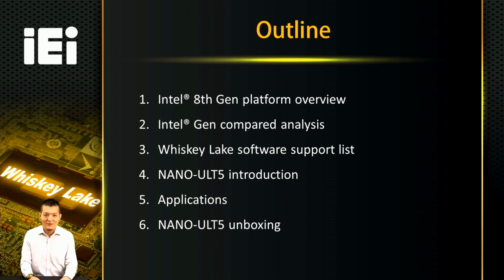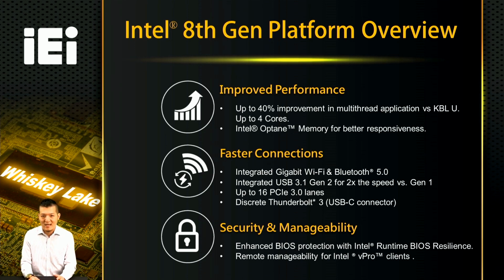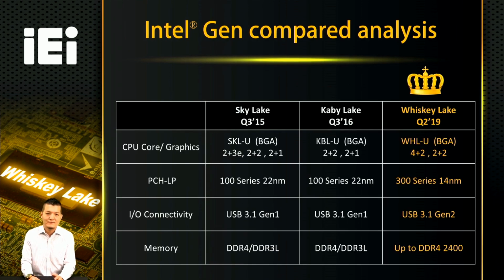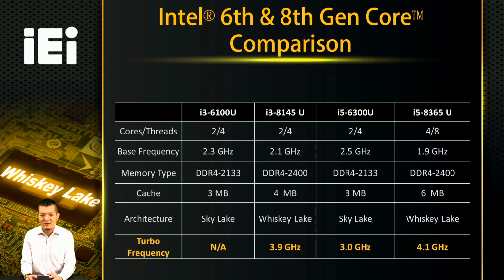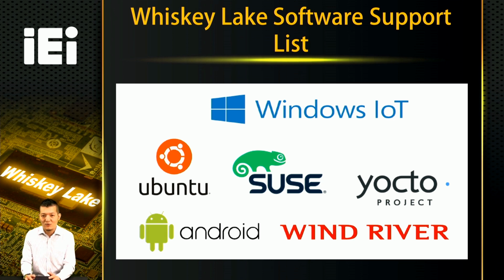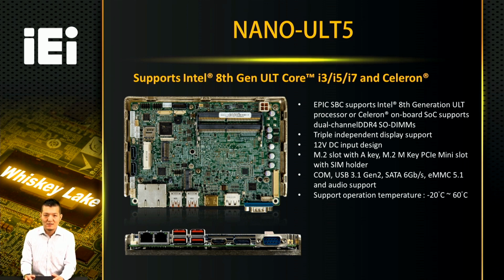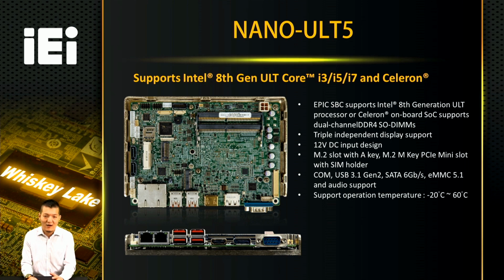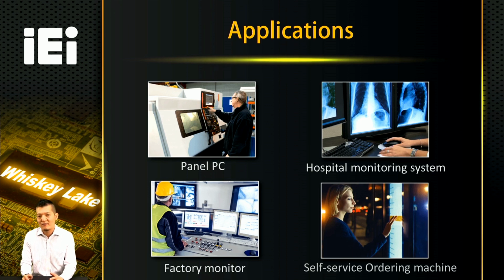Embedded Board Solution｜NANO-ULT5 (Closed Caption)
◎Overview
1. Intel® 8th Gen platform overview
2. Intel® Gen compared analysis
3. Whiskey Lake software support list
4. NANO-ULT5 introduction
5. Applications
6. NANO-ULT5 unboxing

IEI HDB-301R and QNAP DJ2 will be used for this 1080P live streaming event.